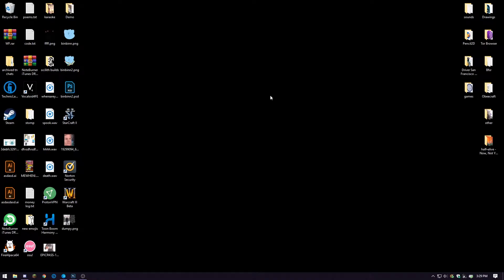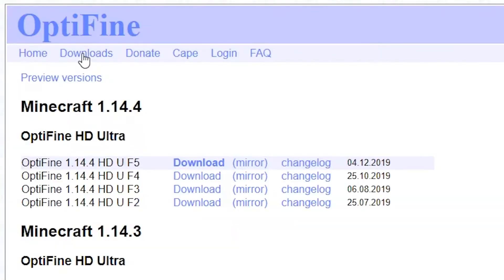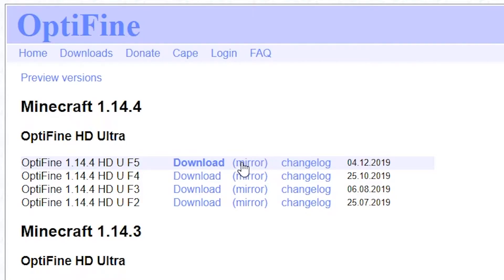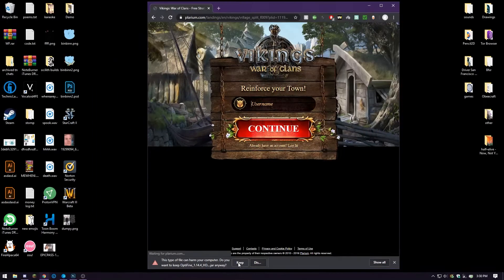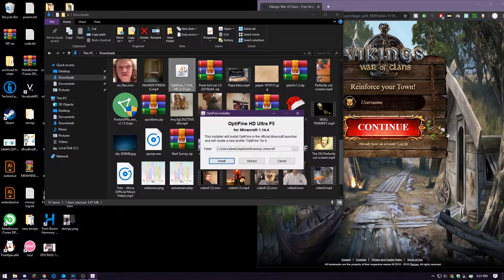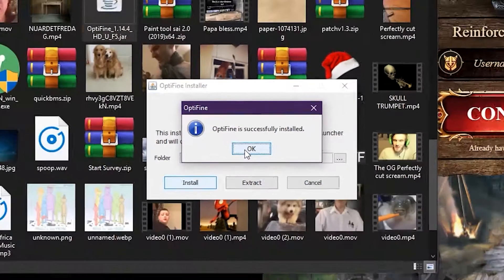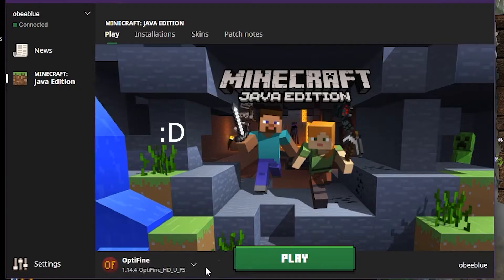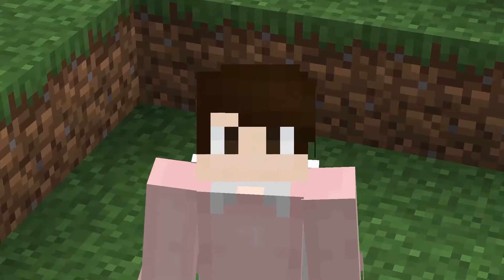How To Install OptiFine for Minecraft 1.16.5 (2021)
If you didn't, dislike, and comment why! I'm open to any and all criticism.
What has my channel become? Yet another tutorial channel on how to do things that most people already know how to do.